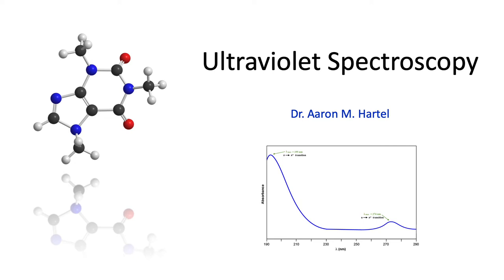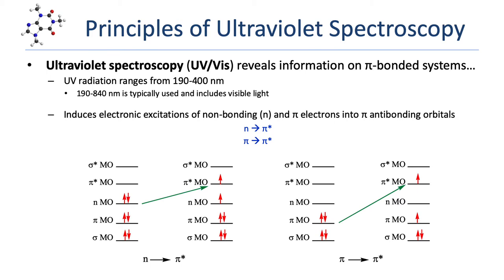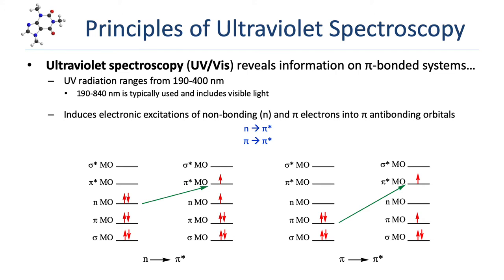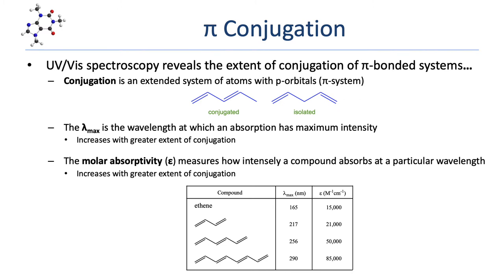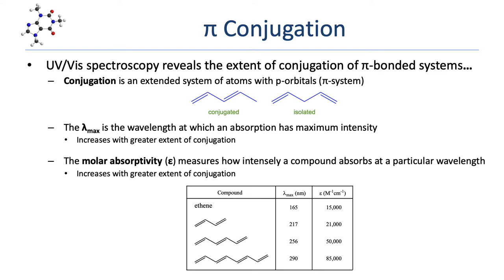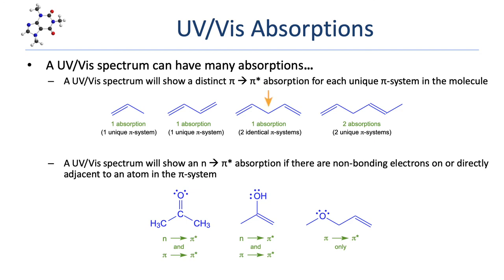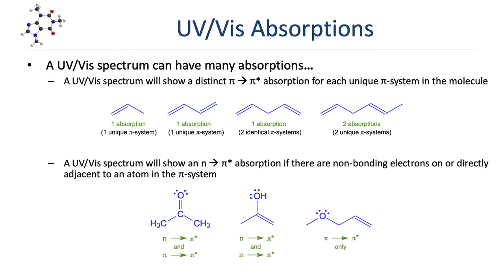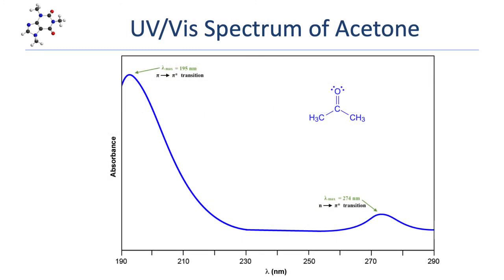Organic Chemistry - Ultraviolet Spectroscopy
In this video, we cover the basics of ultraviolet (UV/Vis) spectroscopy and how it applies to organic chemistry.